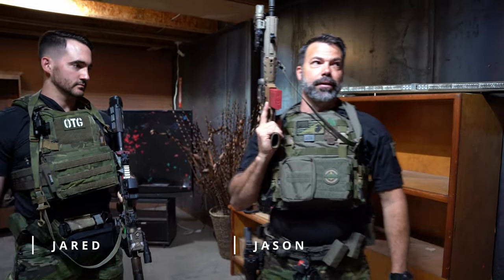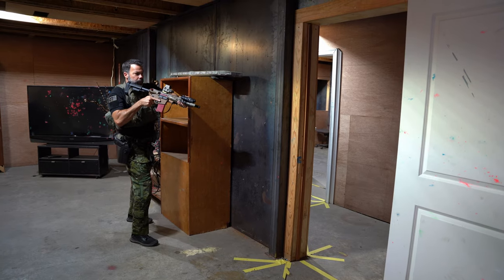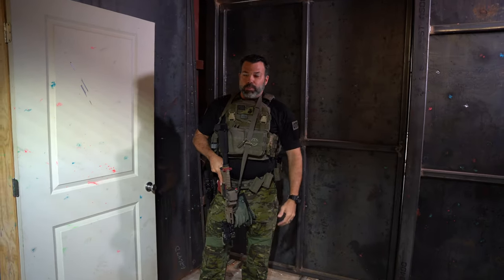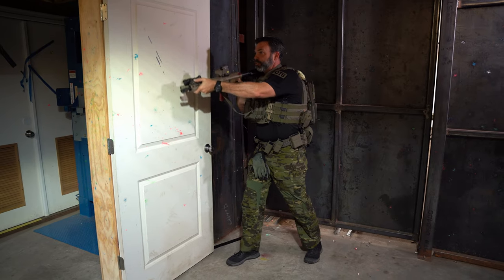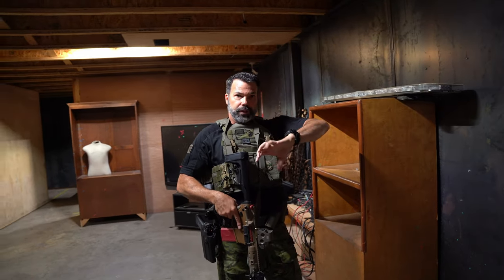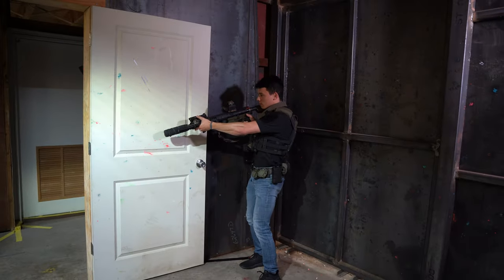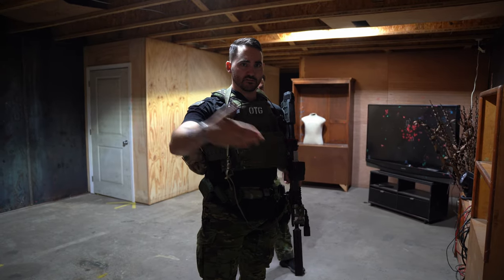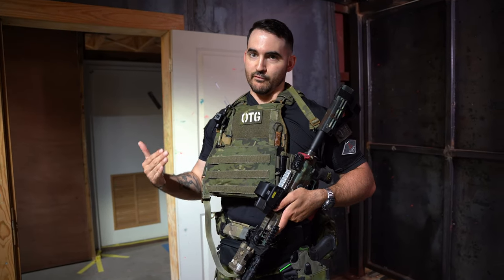PANNING: A MORE DYNAMIC CQB THRESHOLD ASSESSMENT TACTIC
Our primary instructor on this video is Jason Ransome of Ransome Tactical Solutions. Check out his Instagram page of the same name.

This video discusses the how and why for a panning technique. You may have seen something different or been trained differently. We are not saying this is THE way to address a door, it is simply A way. We show multiple other methods, which are coming up in this video series. This is just one piece of the whole picture. You can’t or won’t get the whole picture from watching videos. Come validate with an in-person experience.

We offer unrestricted open enrollment for US citizens. We don’t care if you’re a store clerk or a Navy SEAL. Come learn.

OrionTrainingGroup.COM

For more info posts check out the Instagram,
@ orion_training_group

For merchandise check out OrionConcepts.shop